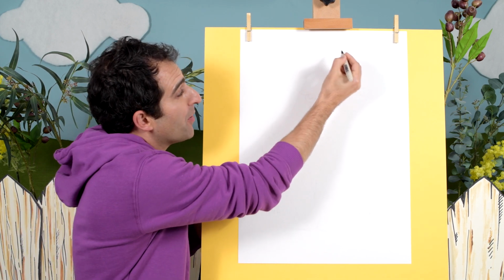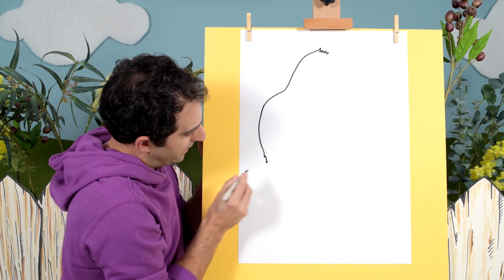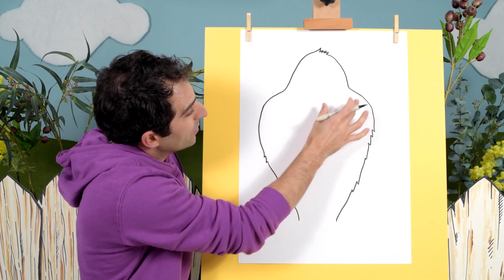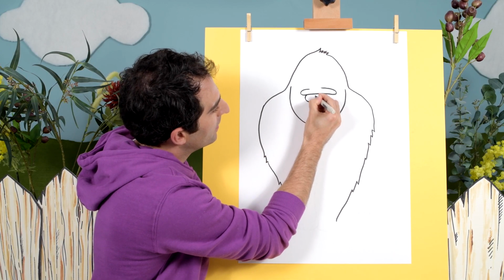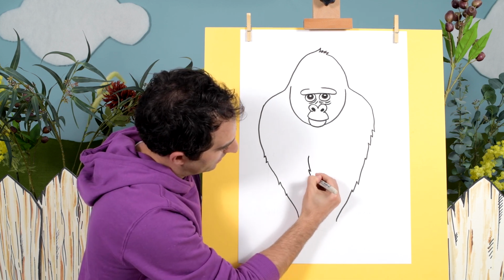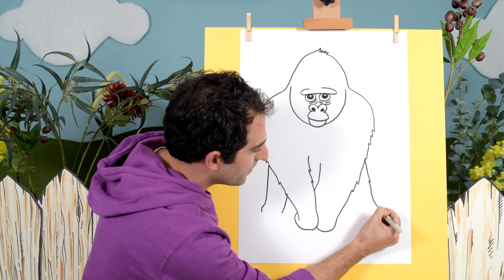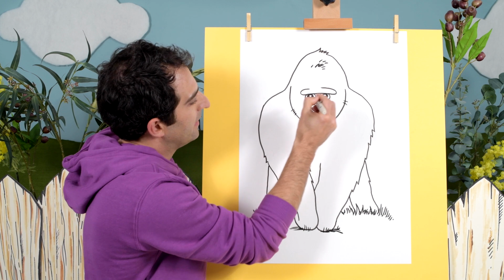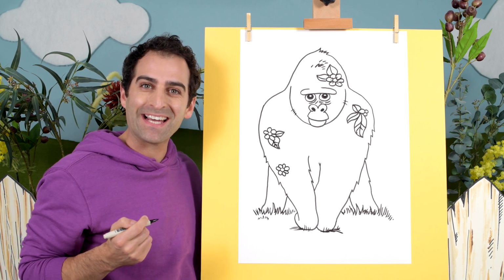How to Draw a Gorilla – Kids Drawing Lesson (Easy)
How to Draw a GORILLA – Easy kids drawing lesson with Nathan.
Nathan Ferlazzo is an Australian artist based in Melbourne, Australia.
Nathan is the artist and founder of the art and homewares brand - Marini Ferlazzo.
Email Nathan your finished drawing and he might show it on the next episode! :)